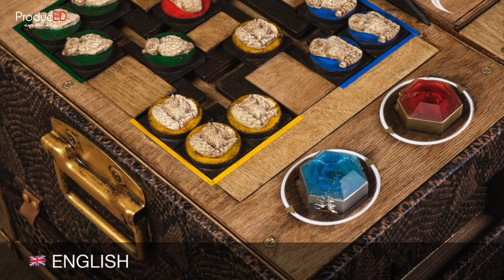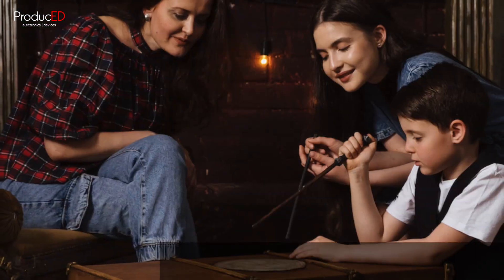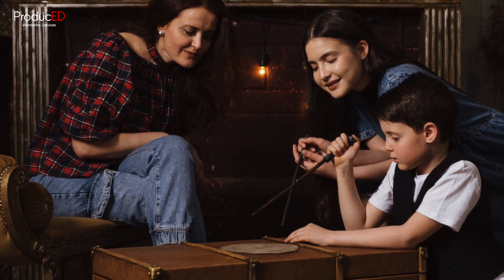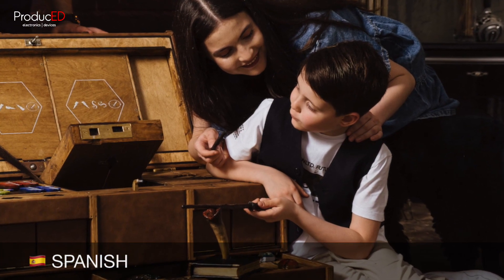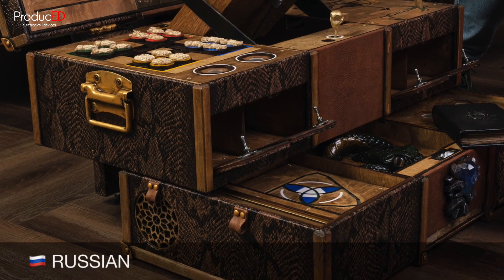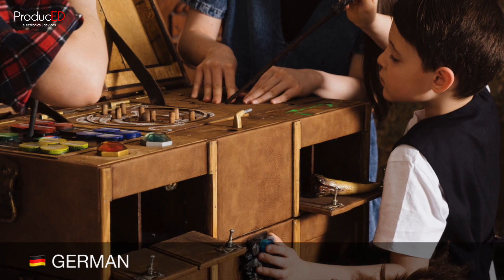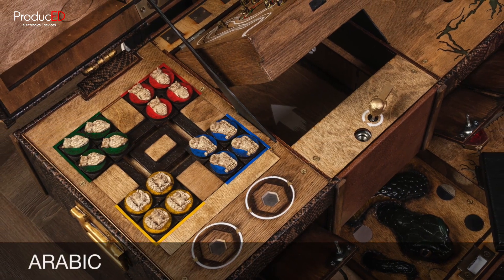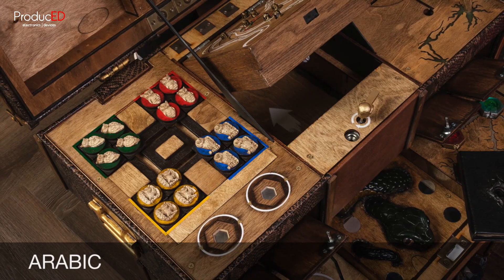WIZARD'S CHEST | portable escape game | Audio hints in different languages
"Touch the crystal on my head, and I will show you the way."

Just imagine this chest is talking to you. The portable escape game Wizard's Chest has audio hints in different languages!

ProducED Studio produces portable escape games for entertainment venues that impress players. This type of game is business equipment.

An interactive game is designed in the escape room genre for fun with friends, family, or colleagues. By sequentially solving puzzles, players advance to the finish as part of the storyline. The games are automated and interactive. It contains electronic and mechanical puzzles and light and sound effects.
A handy feature is the presence of audio hints that players can receive when they need them.

Be the market leader and earn faster with our portable escape games.